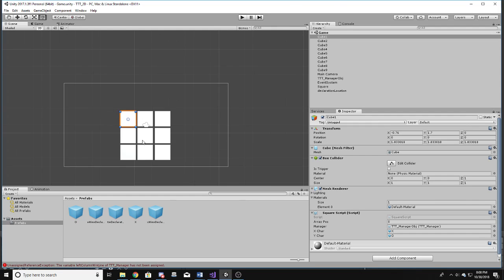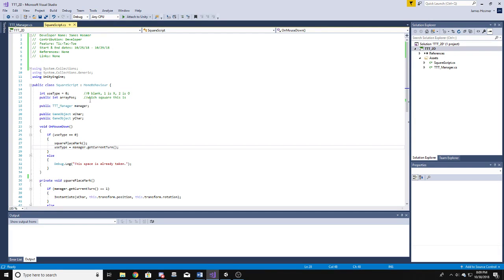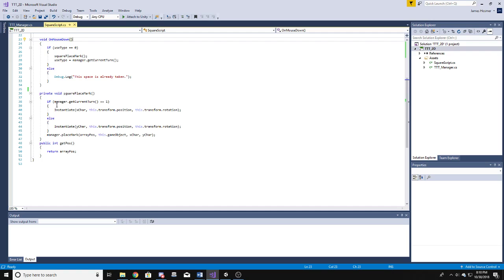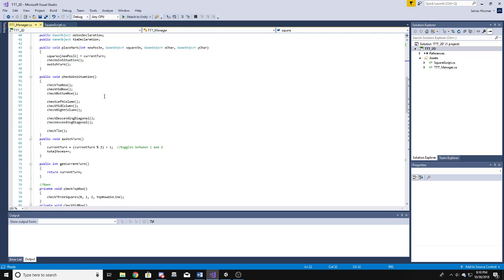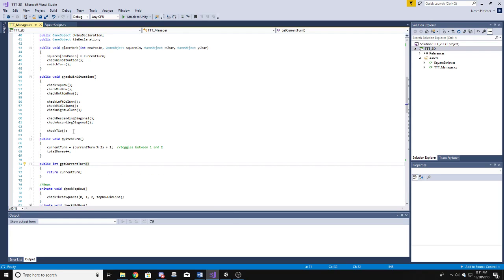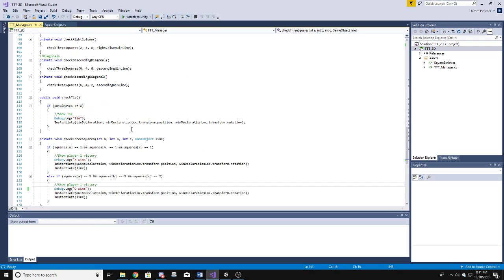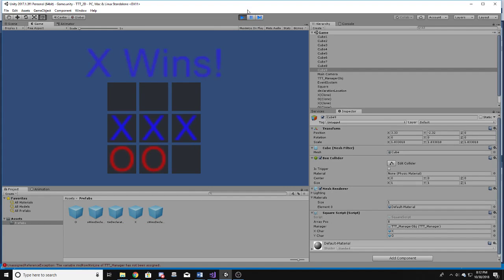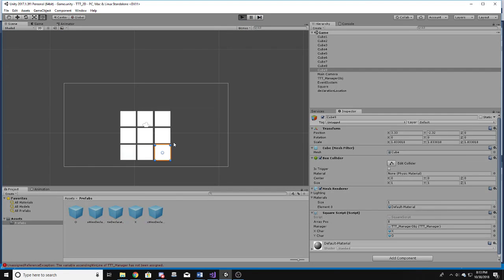Hosmer James Diagnostic